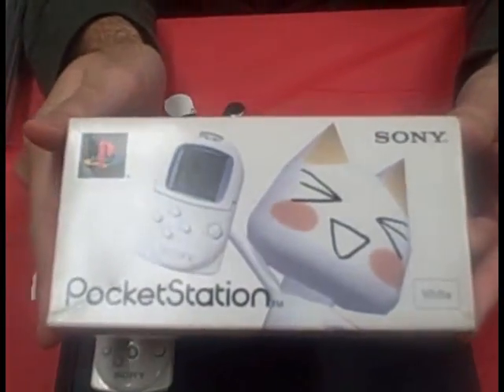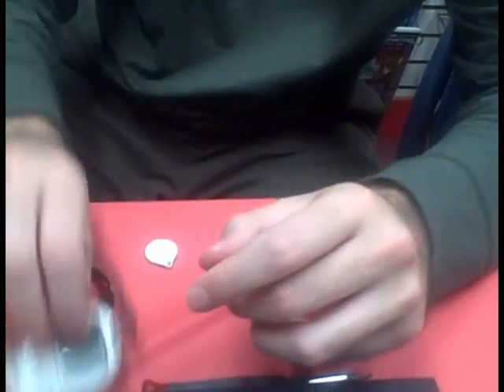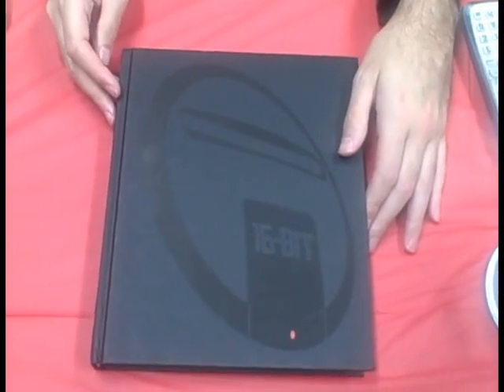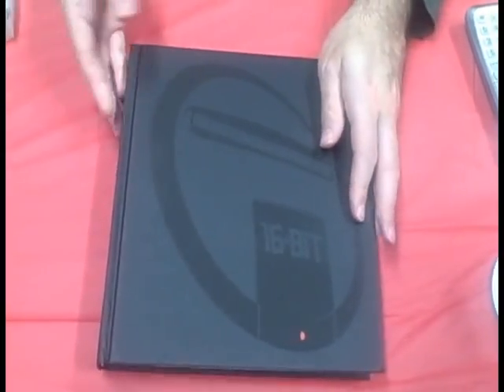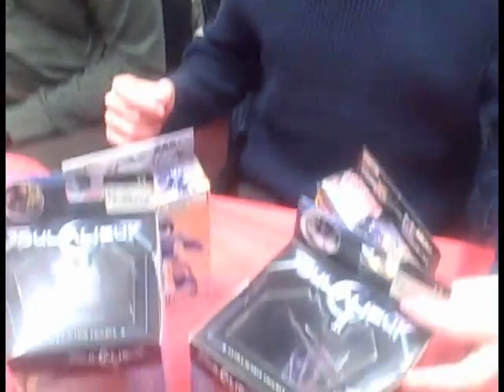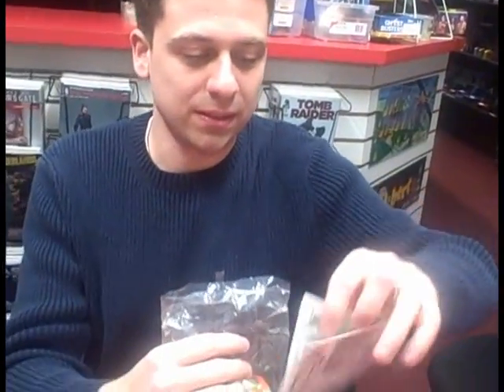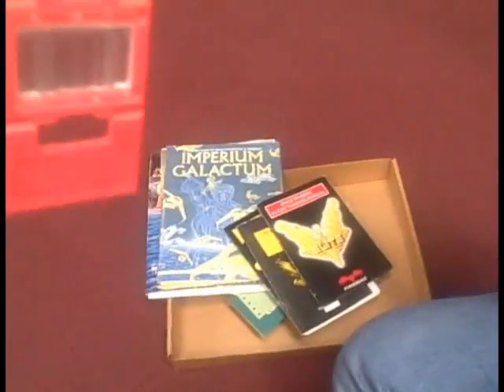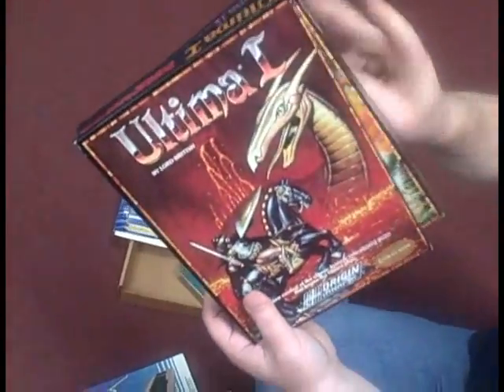Podcast S03E05: Atari 2600 Superiors, Holiday Memories, Show & Tell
The gang convenes during the holiday season of 2014 to talk about some of their memories of great Christmas gifts or nightmares of working in retail; the question "what is the most technologically superior Atari 2600 game" is addressed; show & tell includes videogame items new and very, very old.